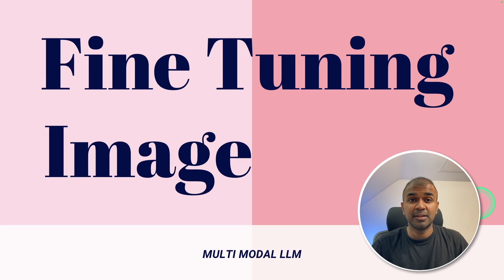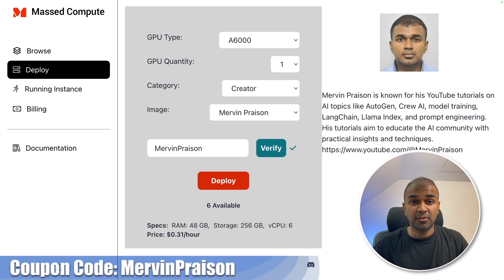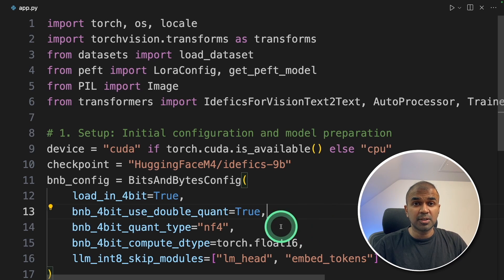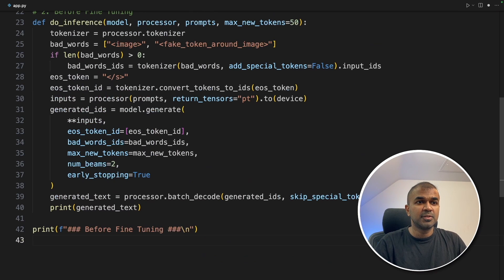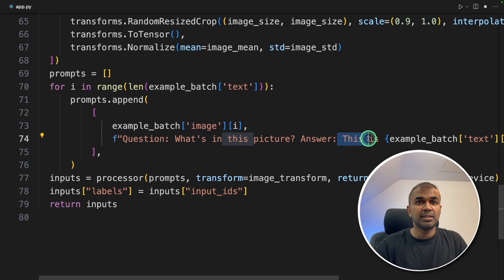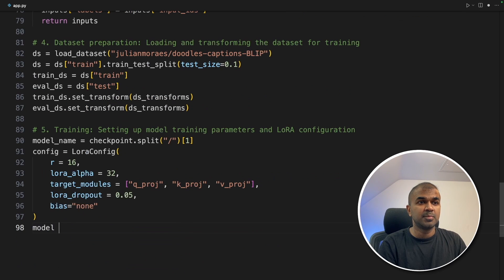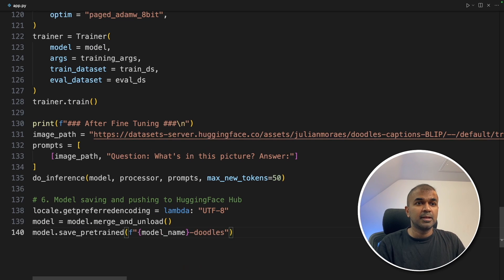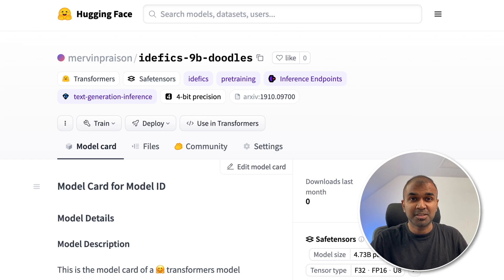How to Train a Multi Modal Large Language Model with Images?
🚀 Welcome to our deep dive into fine-tuning multimodal models for enhanced image recognition! In this video, we're taking the powerful Idefics 9B parameter model to the next level by focusing on the details, starting with doodles. Learn How to Train a Multi Modal Large Language Model with Images. Our goal? To teach our AI to see not just a person wearing glasses but to understand and describe the drawing in detail - including the glasses and scarf. 🤓🎨

We'll walk you through the essential steps:
- Setting up the configuration 🛠
- Pre-fine-tuning visualisation 🖼
- Image preparation and preprocessing 📸
- Data setup for precision tuning 📊
- The fine-tuning process itself 🔧
- Saving and sharing your improved model on Hugging Face 🌐

Why this matters: Enhancing your AI's ability to understand and describe images in detail can revolutionise how we interact with technology, making it more intuitive and helpful.

👍 Like this video to help others discover it, and share your thoughts or questions in the comments below. We love hearing from you!

Timestamps:
0:00 - Introduction and Overview
0:02 - Preparing for Fine-Tuning
0:50 - Getting Started with Configuration
1:03 - Subscription Reminder
1:21 - Installation Steps
4:01 - Pre-Fine-Tuning Model Output
4:54 - Image Pre-Processing Steps
6:29 - Fine-Tuning the Model
7:48 - Saving and Uploading to Hugging Face
8:44 - Post-Fine-Tuning Results
9:14 - Closing Thoughts